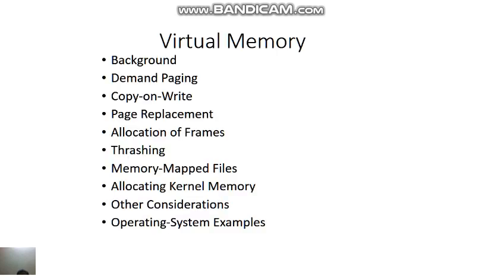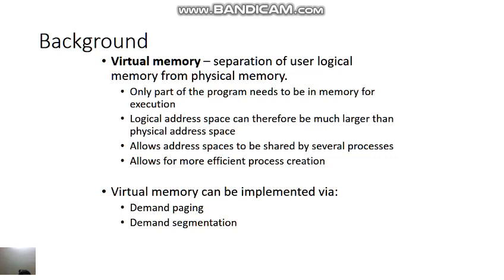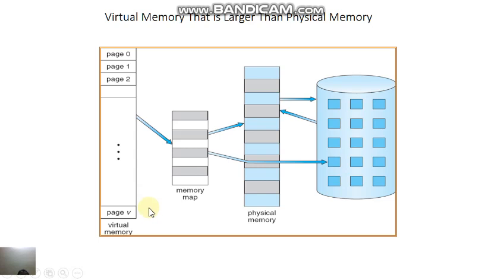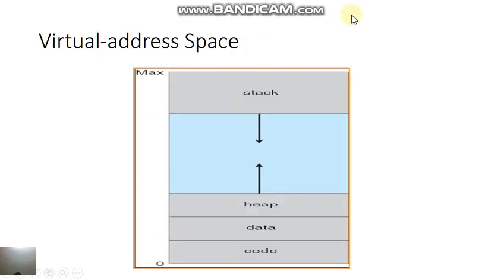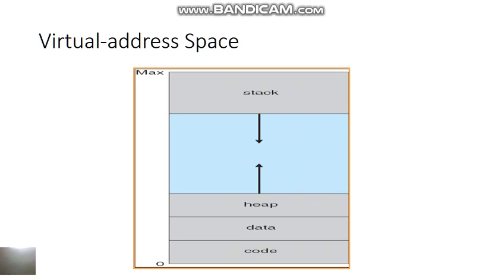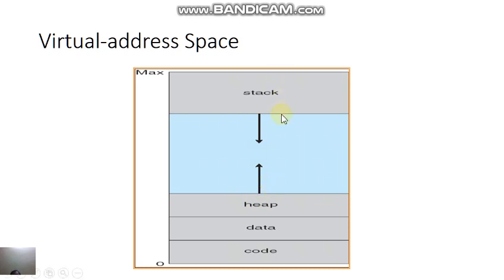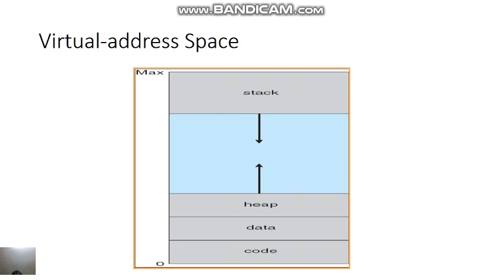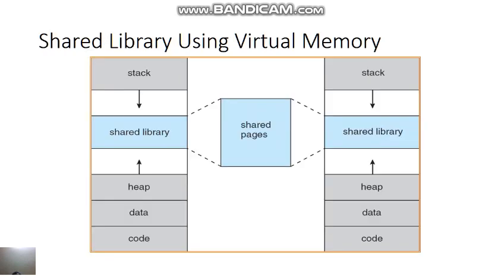Virtual Memory Introduction